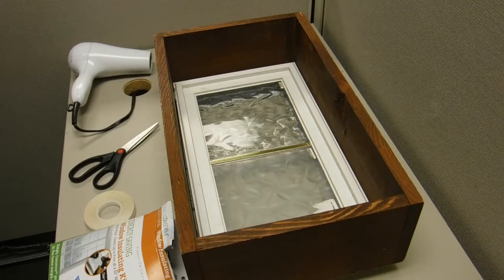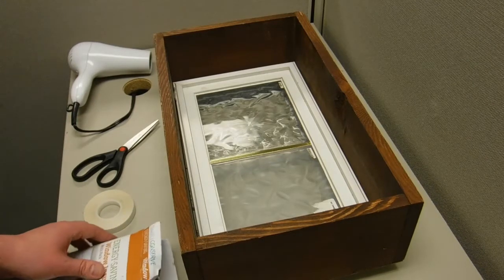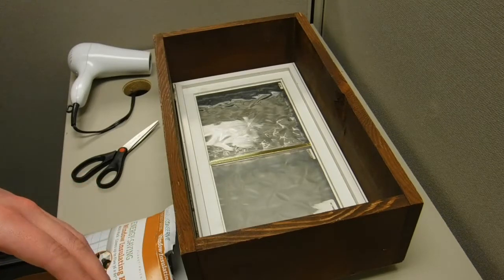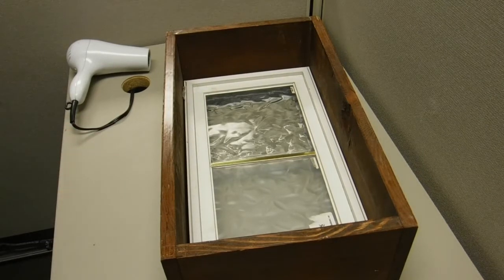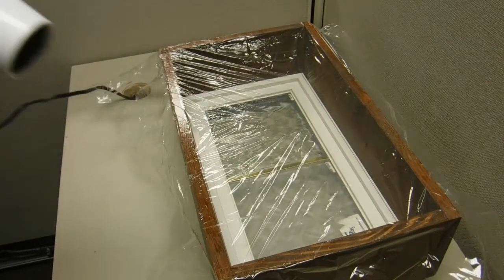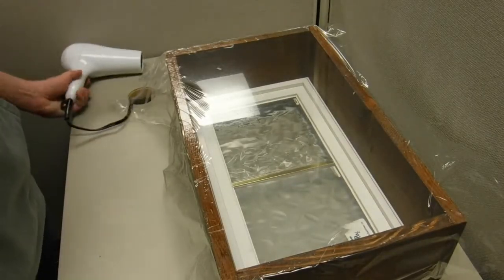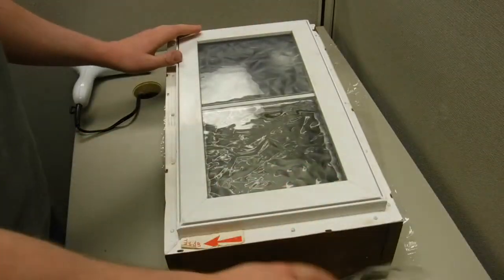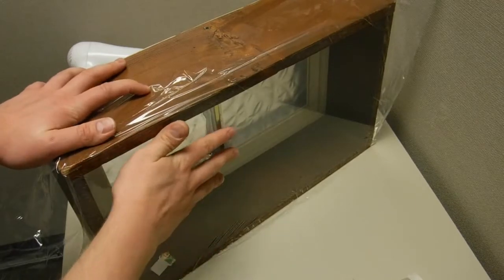HEC Window Kits